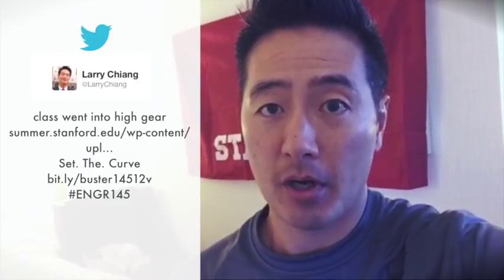Larry Chiang Reads ENGR145 related tweets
4, 3, 2. 1 focus = learning ENGR 145. Maybe they didn’t offer it 11 years ago at Stanford when you went…